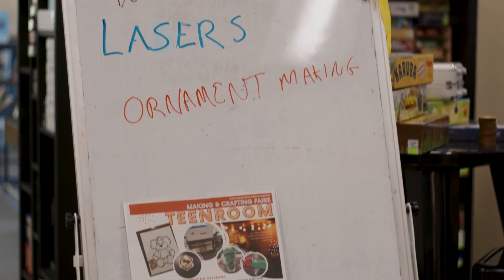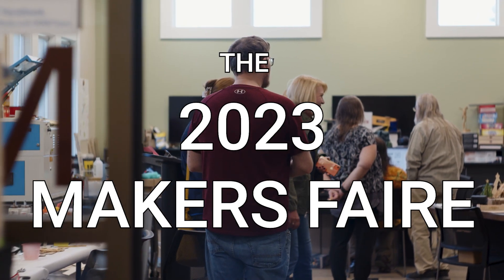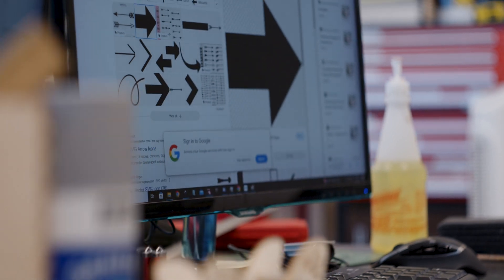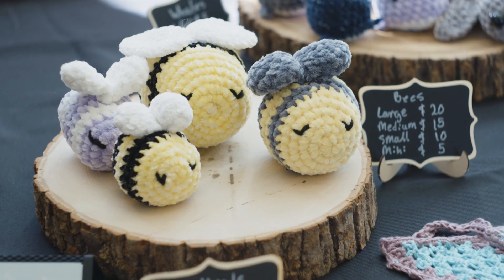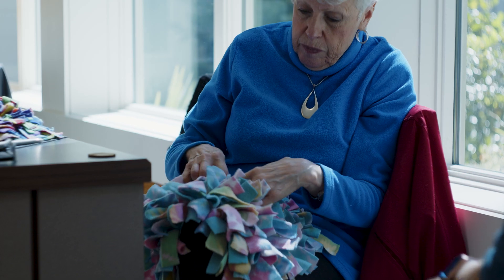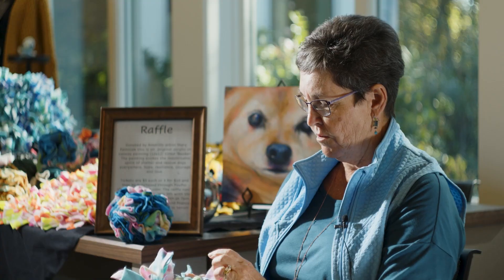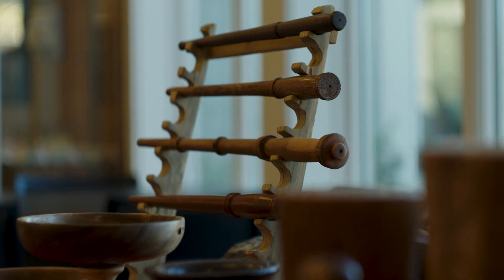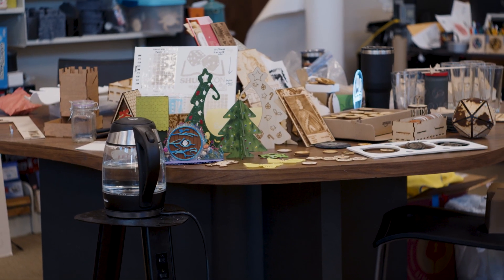The 2023 Making and Crafting Faire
A recap of the first annual Making and Crafting Faire at the Waccamaw Neck Branch! This event is a great way to show off your crafts, explore what maker resources are at the library, and see what other local crafters are making!

For more info about next years event, keep an eye on the Georgetown Library's Facebook

Music Licensed from Soundstripe.com